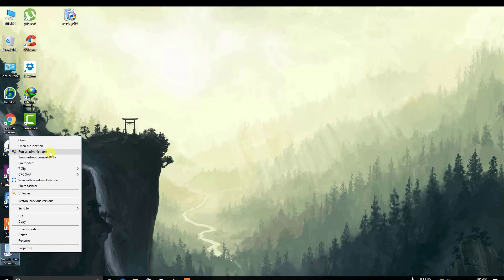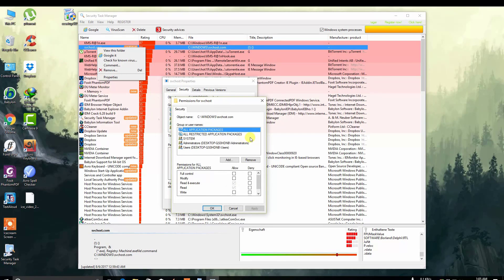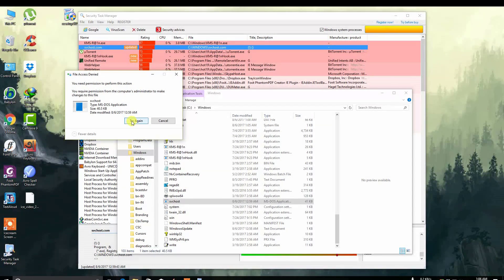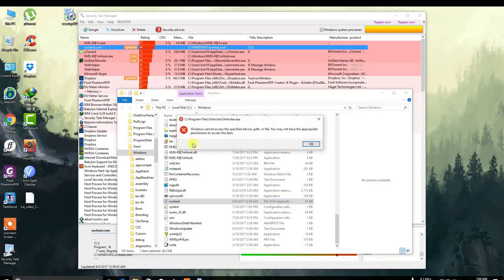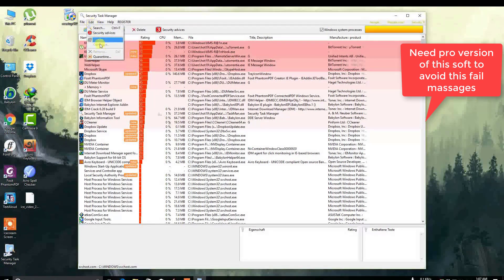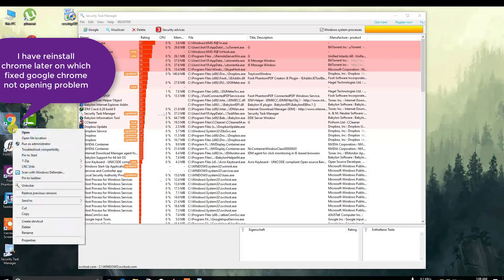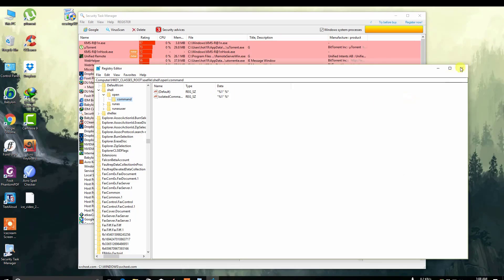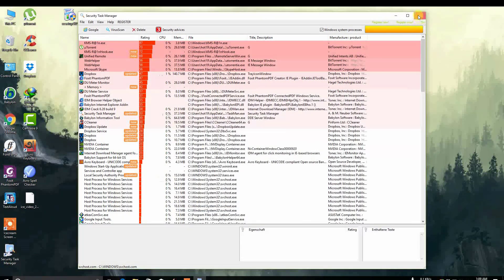Remove Svchost.com Virus permanently - Fix exe file not opening